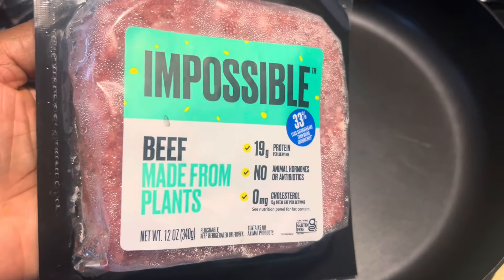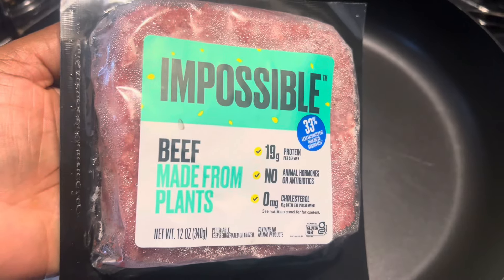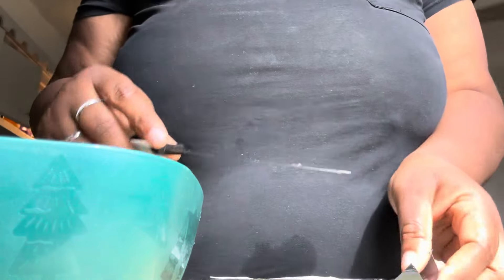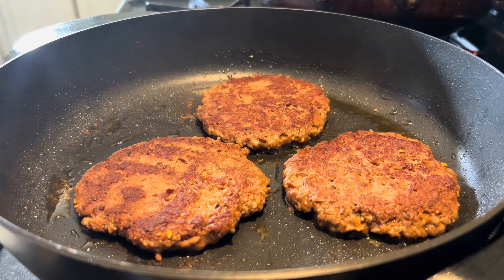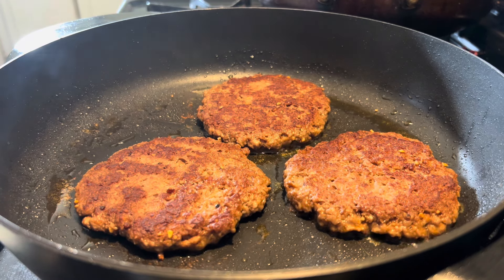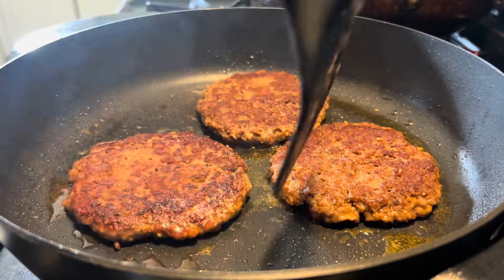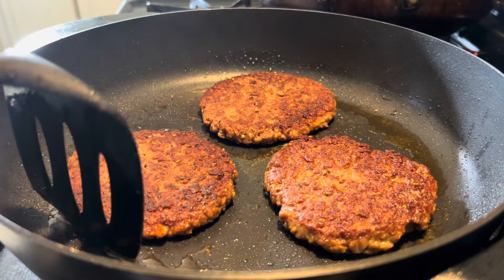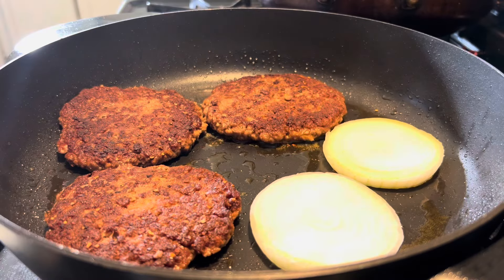In-N-Out Vegan Flying Dutchman Burger